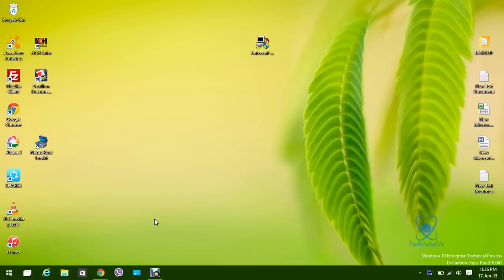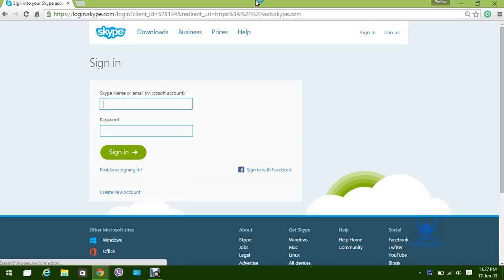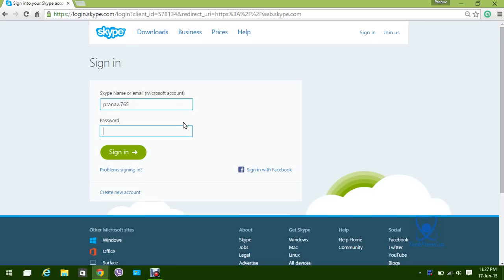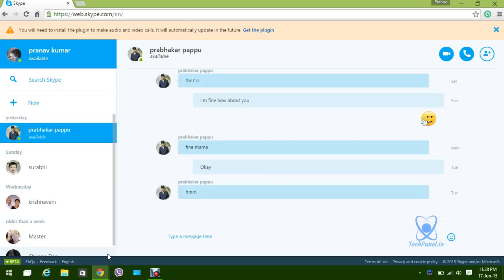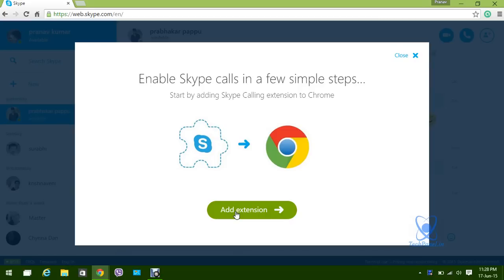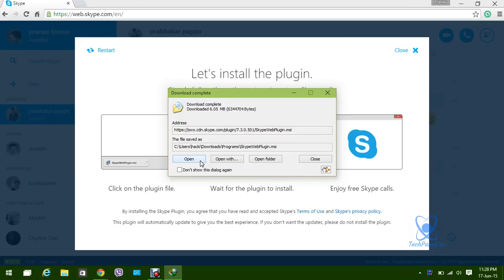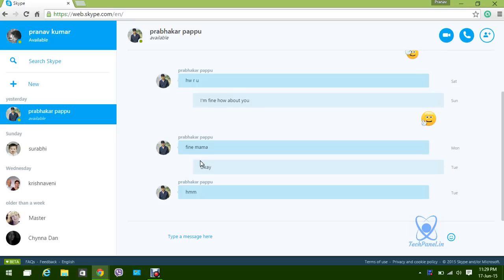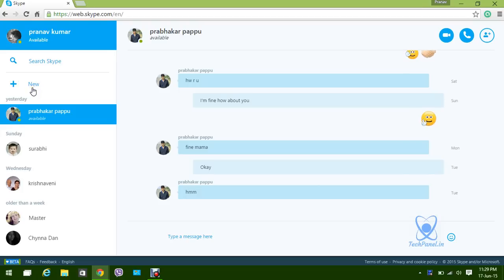Skype on Web browser demonstration || skype beta version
Via blogspot skype have announced that it is now gonna provide web services to the users can be accessible through URL